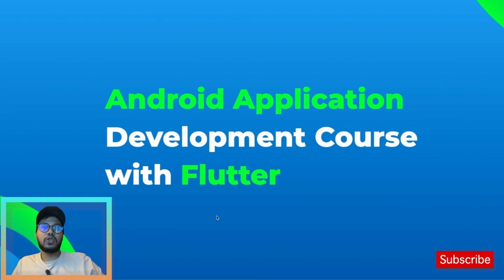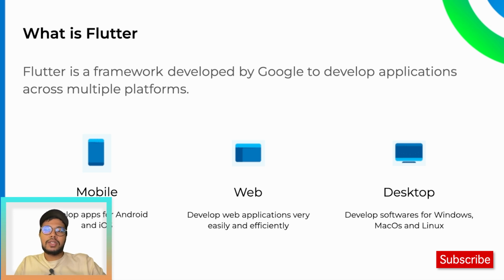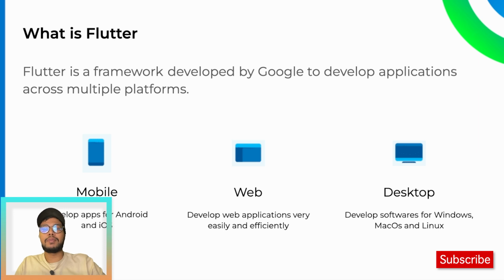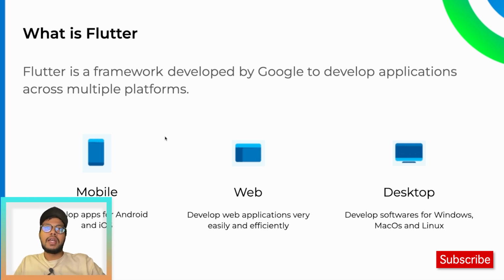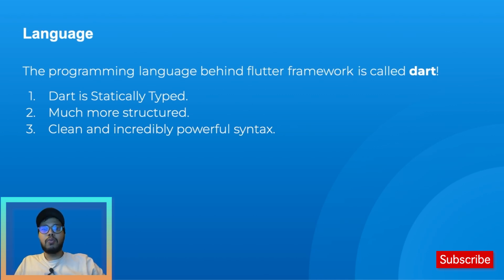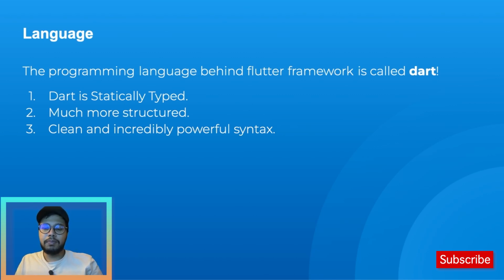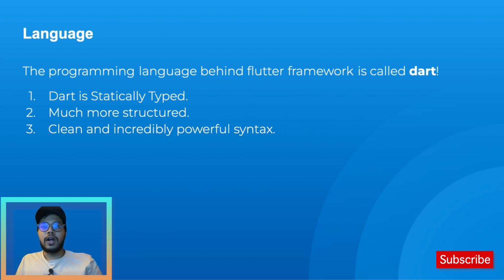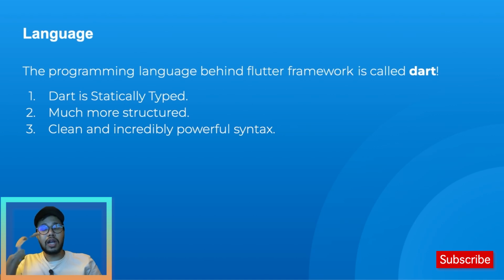Flutter Zero to App #1 | What is Flutter and Dart? (And Why You Should Learn It in 2025)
So, you want to build apps for iOS and Android with one codebase? You've come to the right place.

This is video #1 of my complete "Flutter: From Zero to App" course. We're starting at ground zero: What are Flutter and Dart, and why should you even care in 2025? No fluff, just the essentials to get you started on your journey from beginner to app developer.